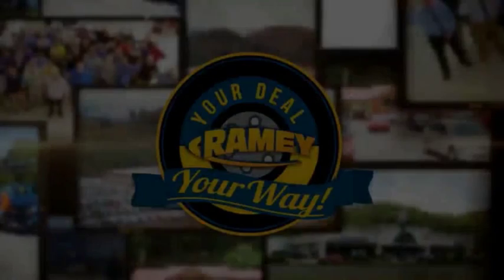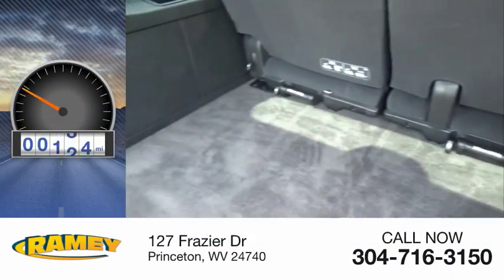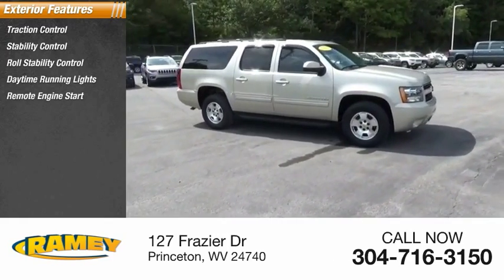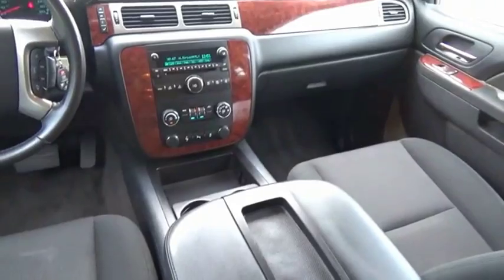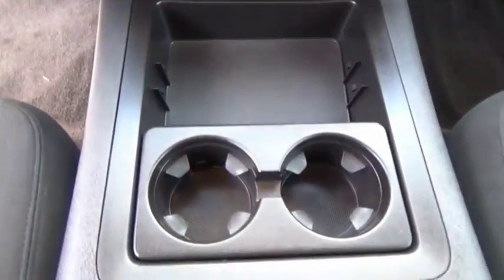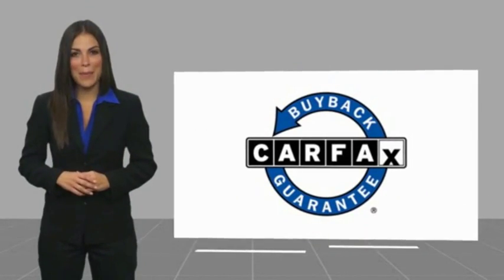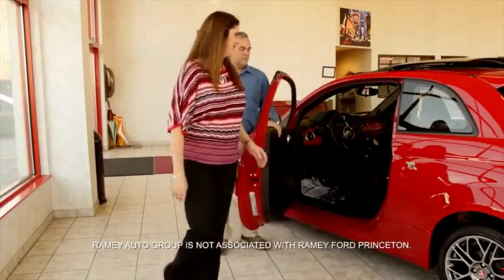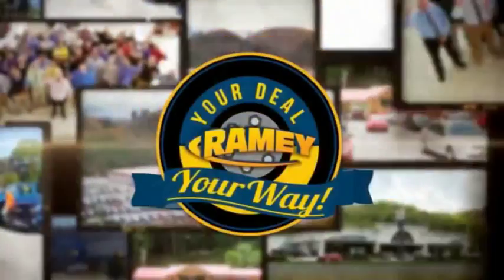2014 Chevrolet Suburban Princeton WV 2-T3946A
2014 Chevrolet Suburban LS 1500

Ramey Motors
127 Frazier Dr

ER192373